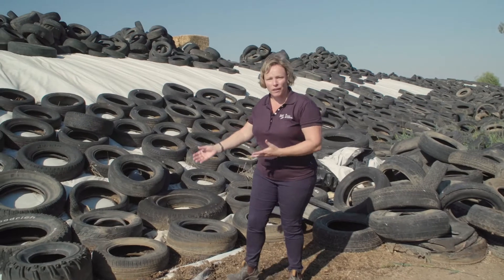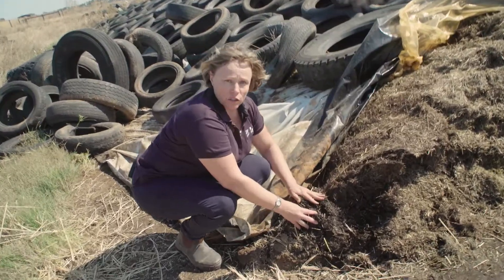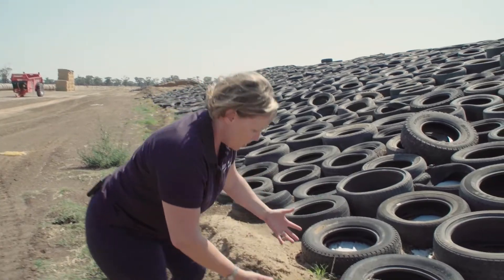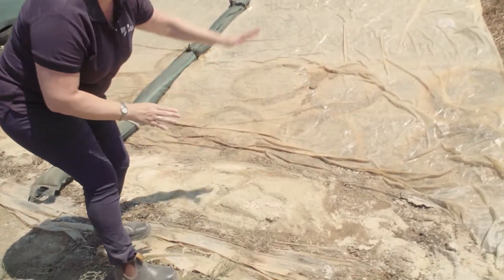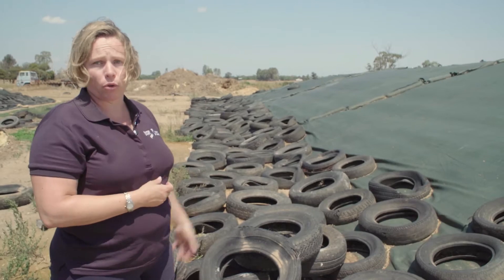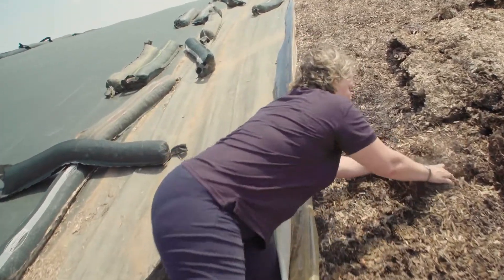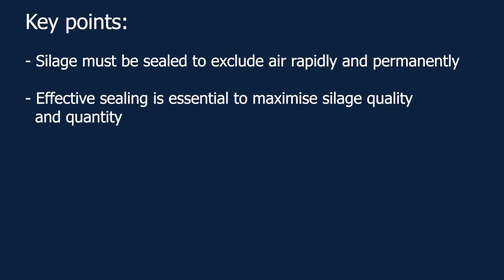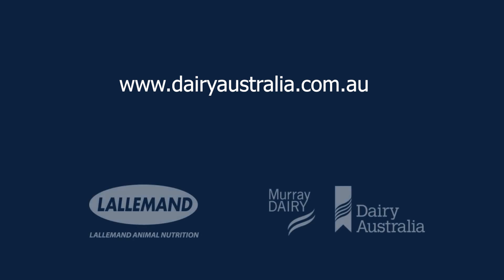Successful Corn Silage - Sealing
Showing examples of different silage seals and sealing techniques, Murray Dairy's Lisa Birrell demonstrates the importance of a good seal to maintain silage quality.